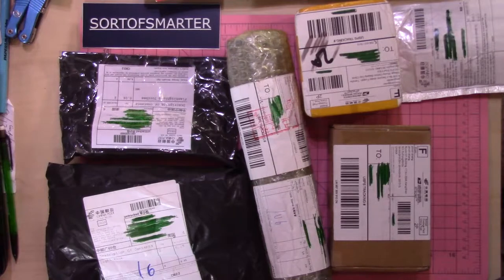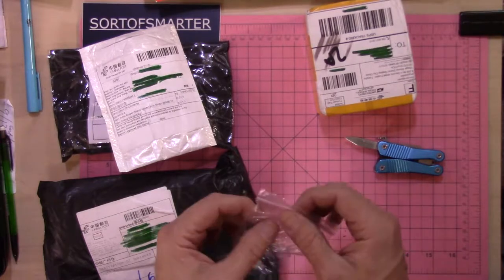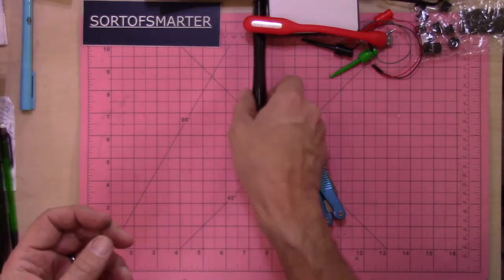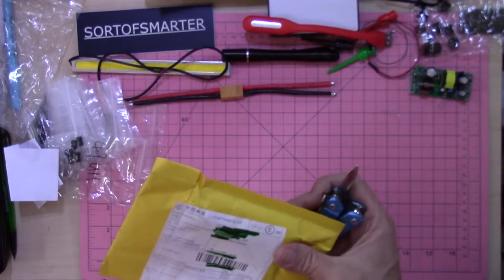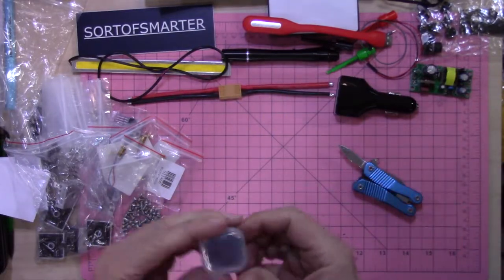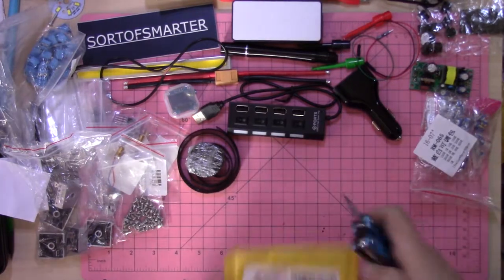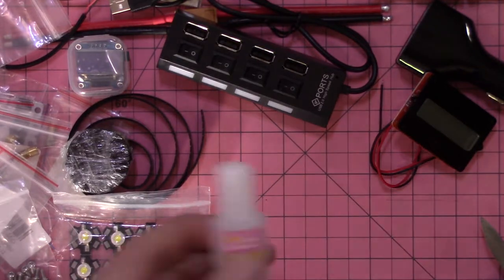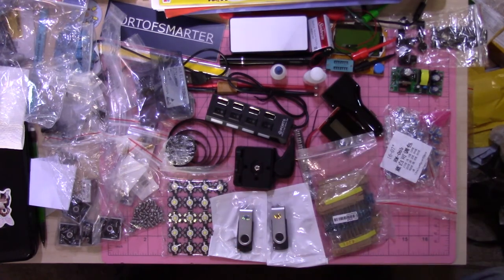#3 JunkMail-poor packaging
Third episode of Junk Mail and I seem to have a lot. I've got some of my stock that needs to be brought up. But there was one package that was very irritating that they seemed to have got the packaging backwards on. and i must apologize for not zooming out.

fog lights

large heat shrink

12v buzzer

200 smd led's

1w UV flash light

17cm cob light

precision buck converter 1A

qualcom charger

LCR meter

battery monitor

3 watt led's